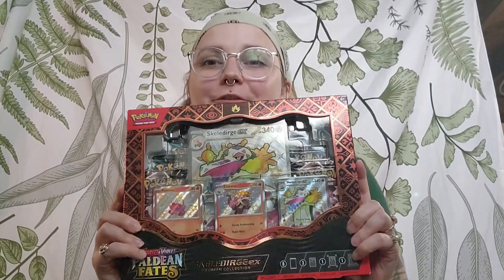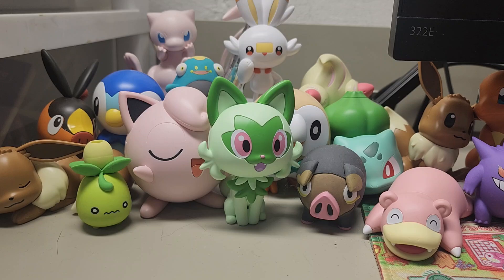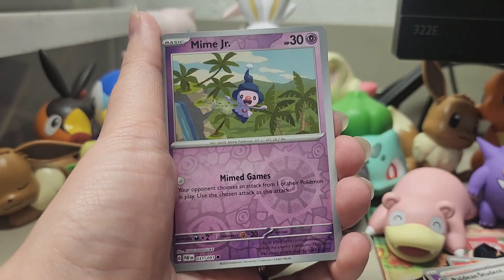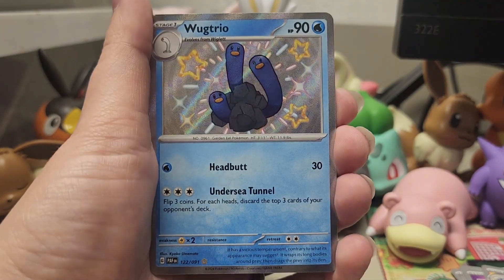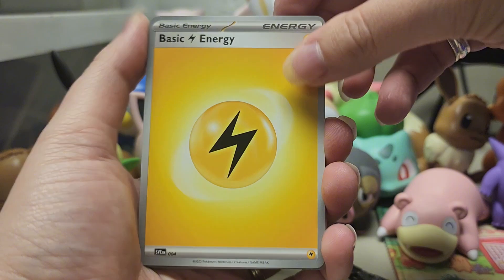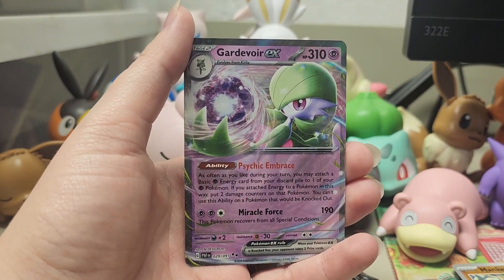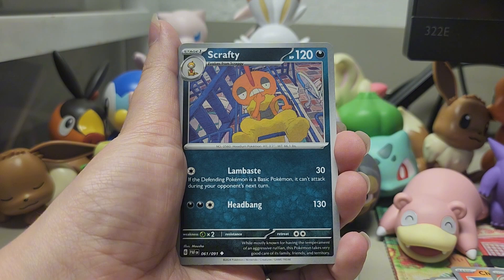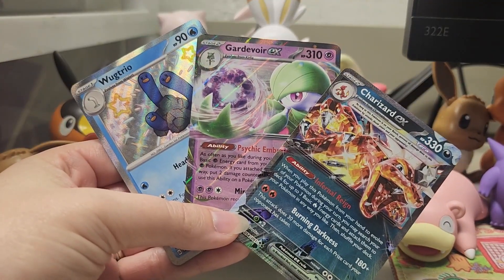Opening the Shiny Fuecoco box!!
Although Paldean Fates came out awhile ago I am still opening packs!! Target had 20% Pokemon tcg, so I knew this was my chance. Only need the Quaxly box now!!